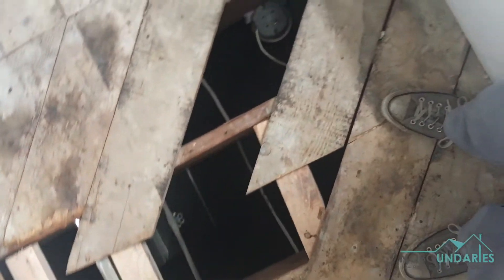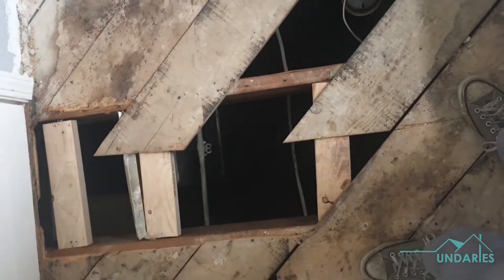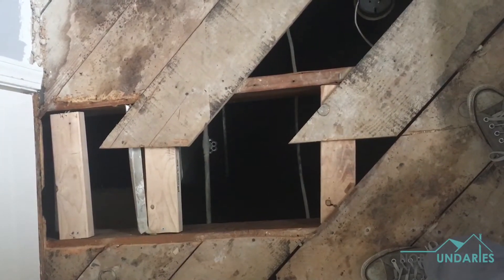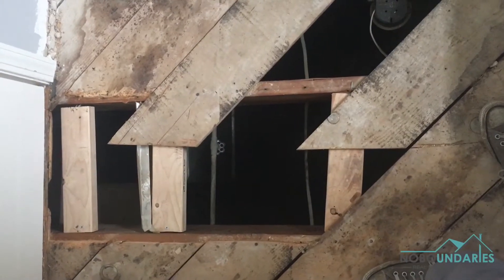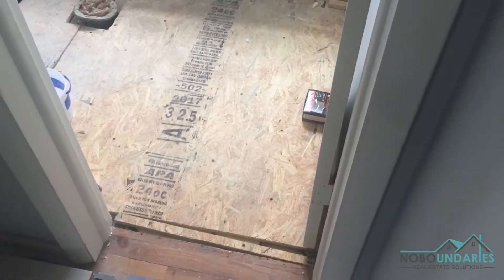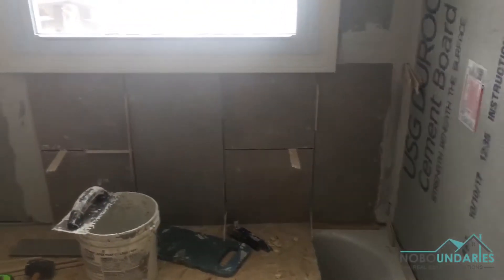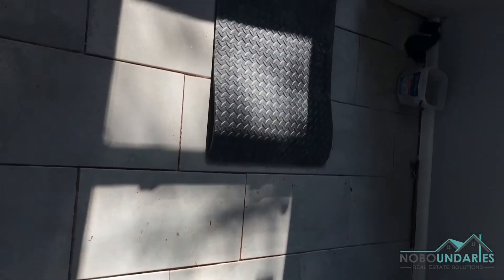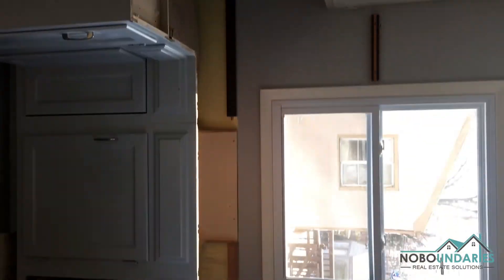Pennsylvania Ave Update #12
Check out the latest update on our Penn Ave rehab. In this video you’ll watch Michael do something he doesn’t know how to do (lol), and catch a glimpse of what some of the inside finishings will look like.